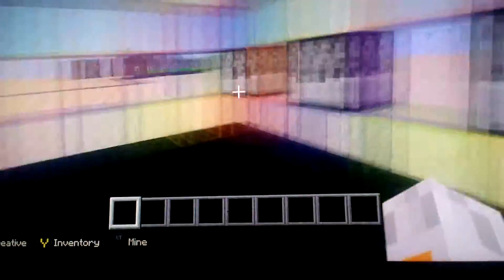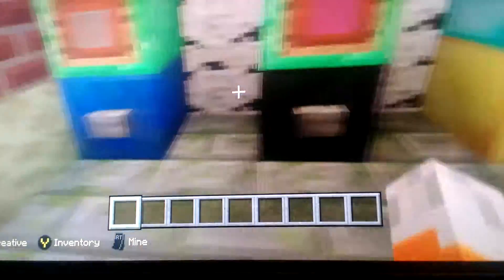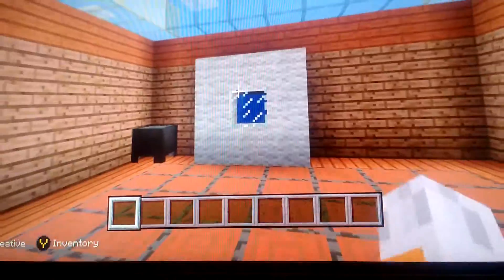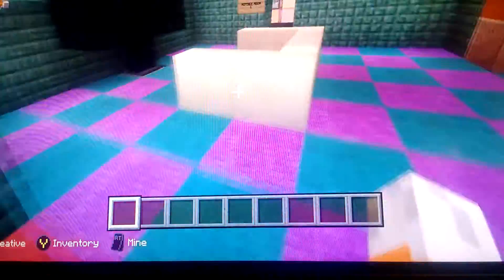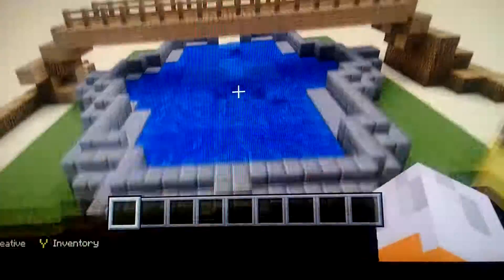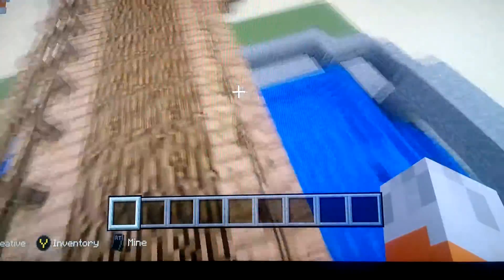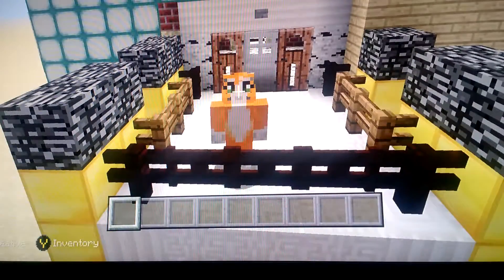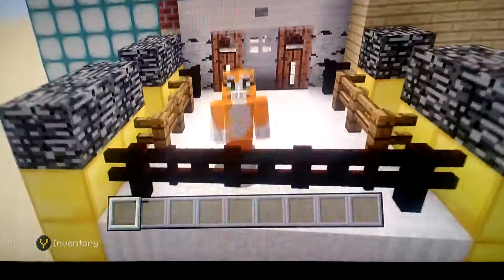Tour of my house/For Stampy cat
Special thanks to Fed X Gaming for the TV idea